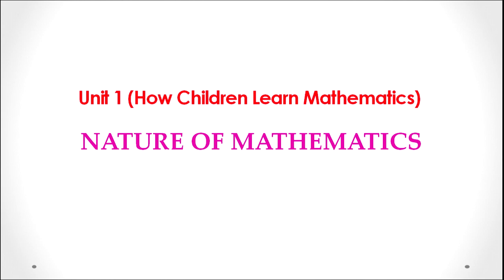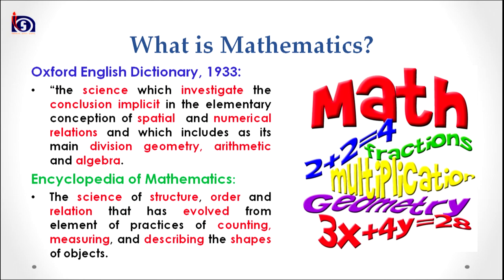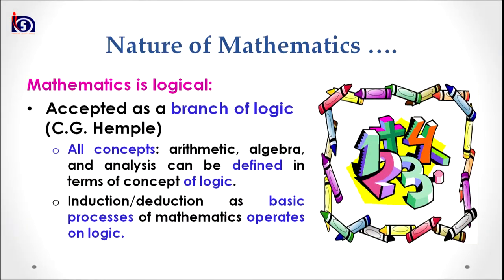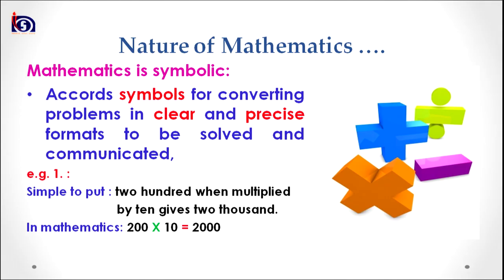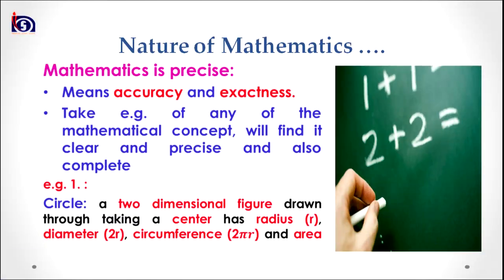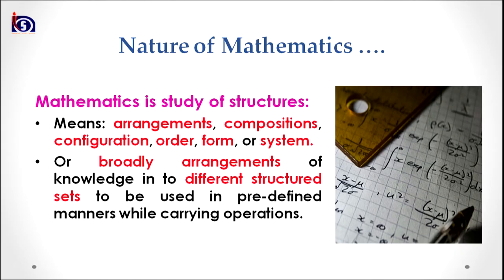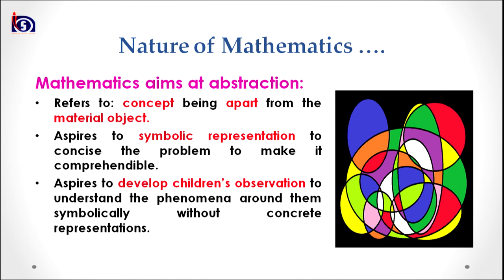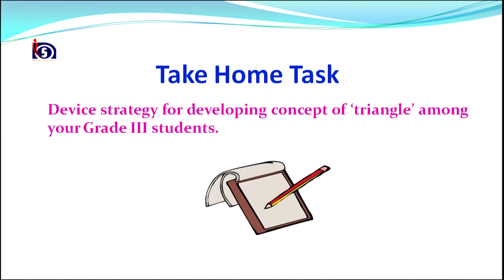Nature of Mathematics